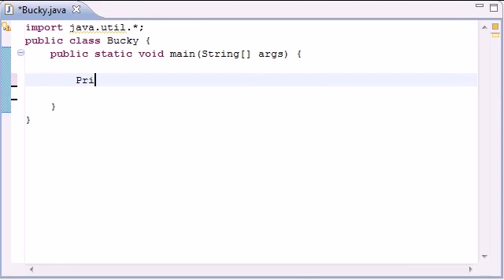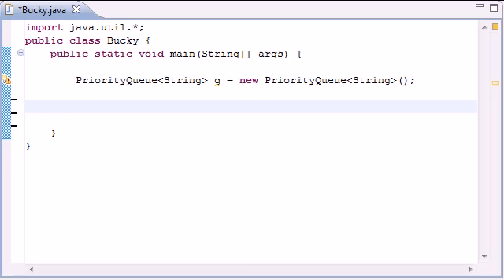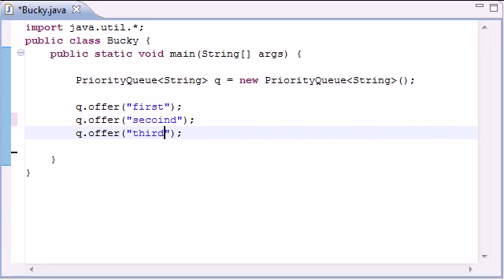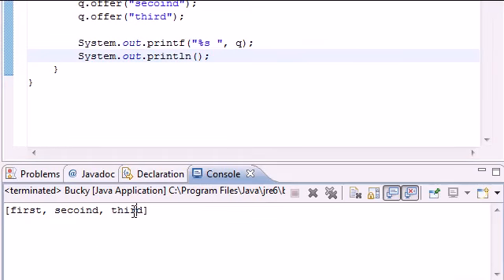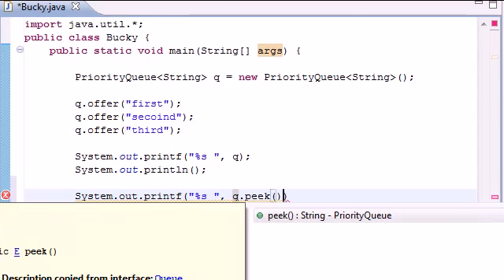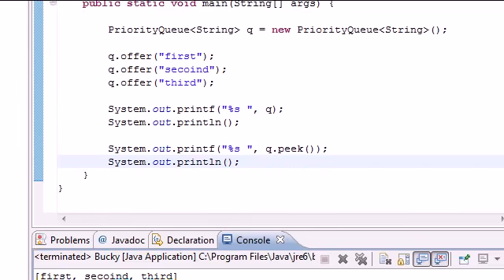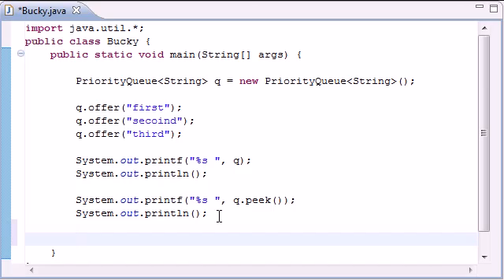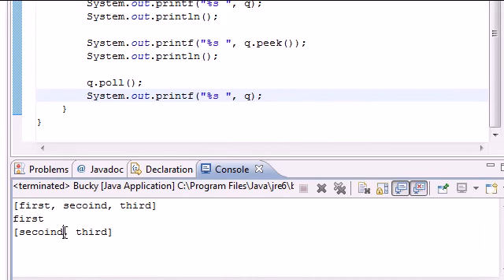Intermediate Java Tutorial 15 Queue